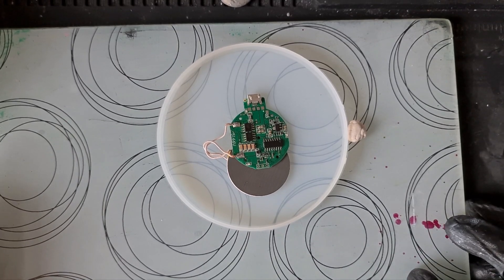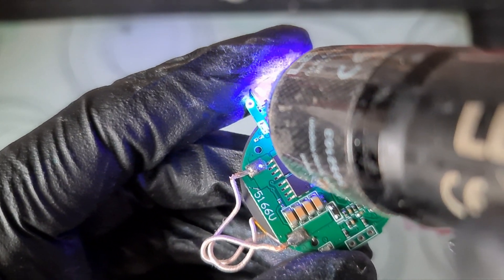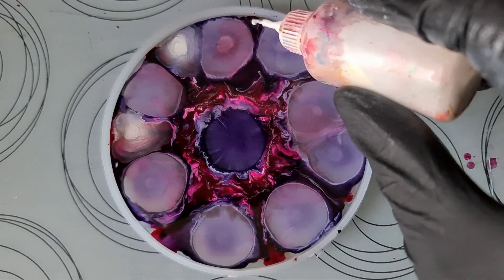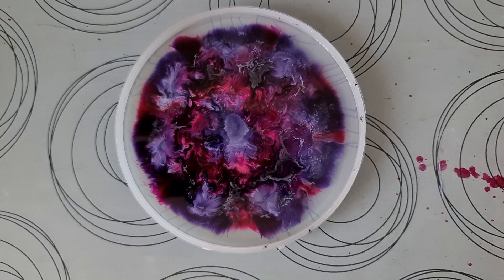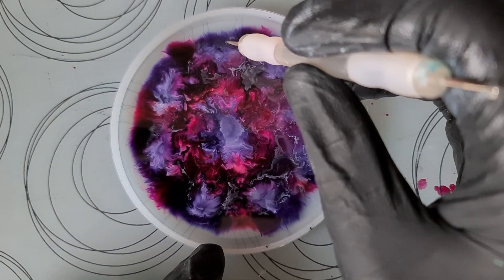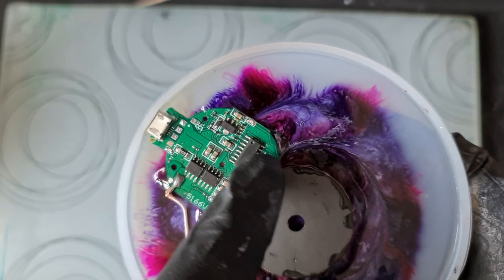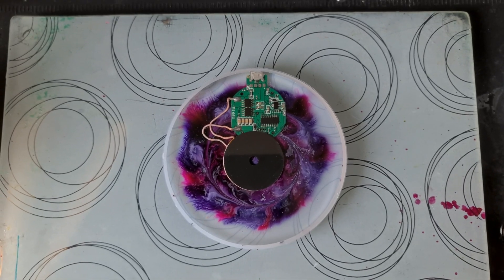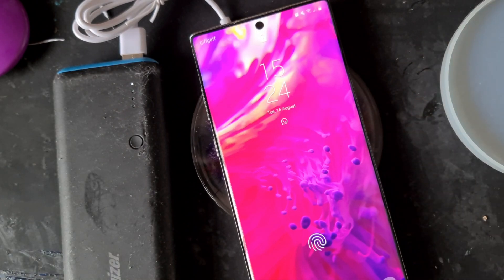#50. Resin Art That Can Charge Your Phone!!! A Resin Experiment by Daniel Cooper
Hi all 😊.

Here is a video on how I created a wireless charging dock using a charging module and resin. Disclaimer... This is an experiment, I have added the links as you may have other ideas. If you do try this, it is at your own risk 😉. I will not be held responsible for any mishaps! That aside, I will test thoroughly and update, the thermal cut out is a huge benefit from a safety perspective.

A huge thank you to those who have bought me a coffee since my last video, there is a thank you post on the community tab.

UK Storefront:

US Storefront:

Let's Resin/Daniel Cooper 1:1 Resin US - Amazon Listing:

Bewinner Wireless Charging Module UK

US ...The product I used in not currently available in the US, the below is a link which is by the same company, it may be a better option as the coil sits inside the board but please be aware of dimensions compared to your mould and that I have not tested this particular model:

Bewinner Wireless Charging Module US

Let's Resin UV Resin UK

Let's Resin UV Resin US or here

0.5w UV Torch UK

0.5w UV Torch US

Let's Resin 26 Alcohol Ink set UK

or here for US:

Let's Resin Large Twin C deeper Sinker white UK

I haven't a link for the coaster mould but the dimensions are:

7.7mm deep
100mm across